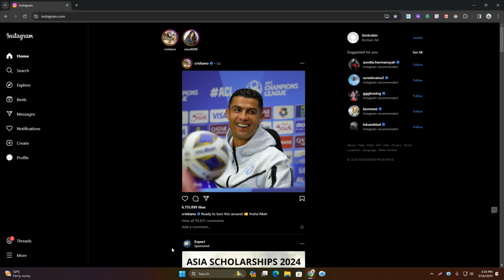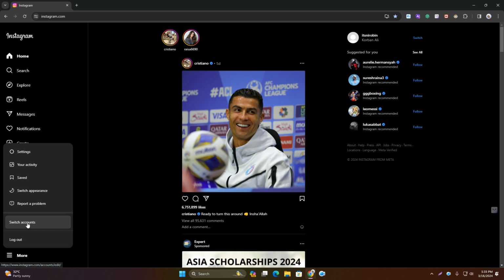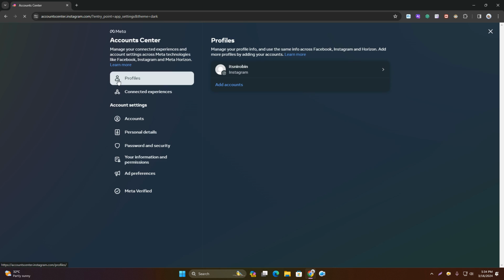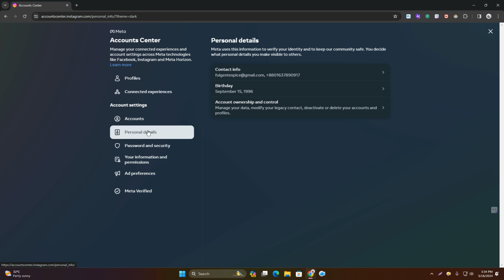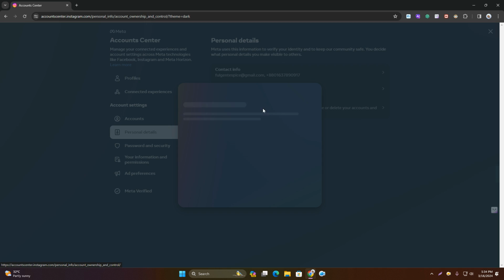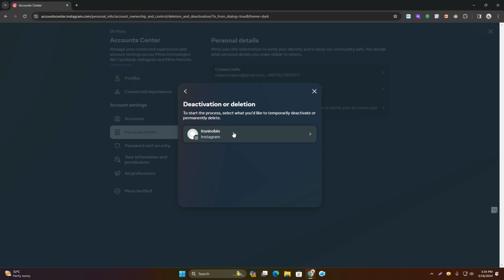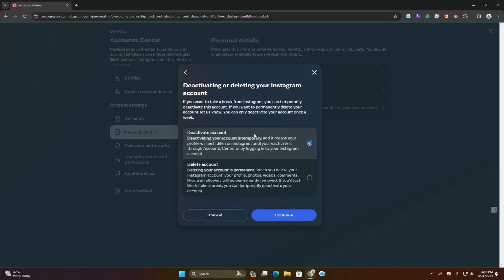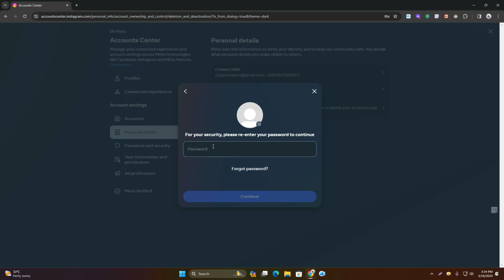How To Deactivate Instagram Account In PC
In this video, I will guide you on How To Deactivate your Instagram Account In PC. Trending social media apps, AI apps, android apps, money apps, new Android apps, and how-to tuts are being top-ranked in YouTube search results. Enjoy It :)

👉 Instagram For PC